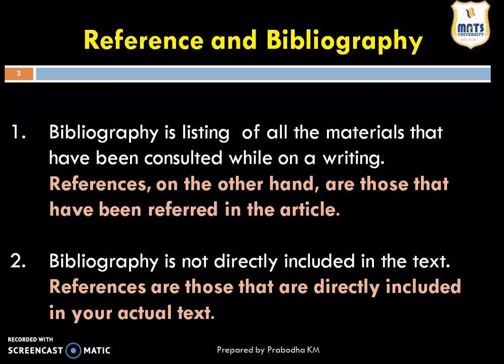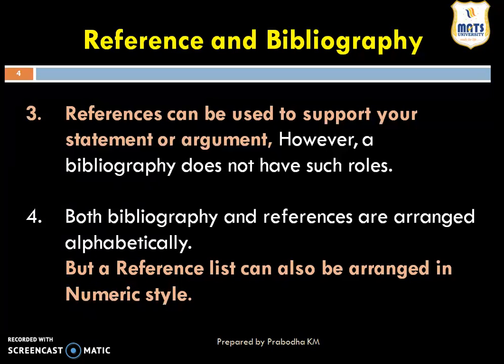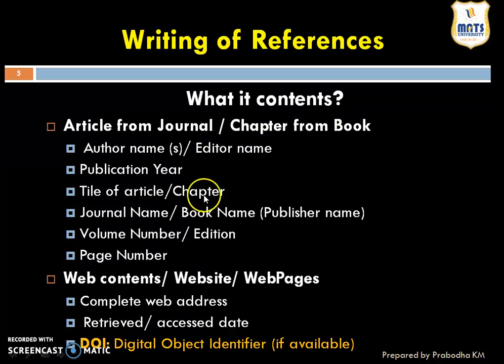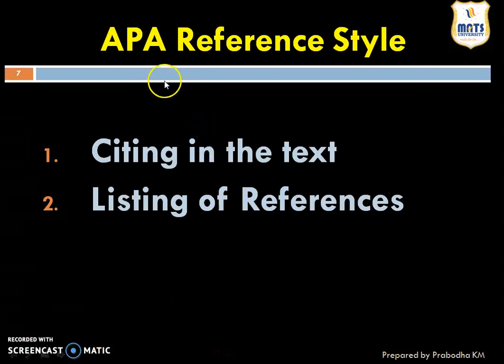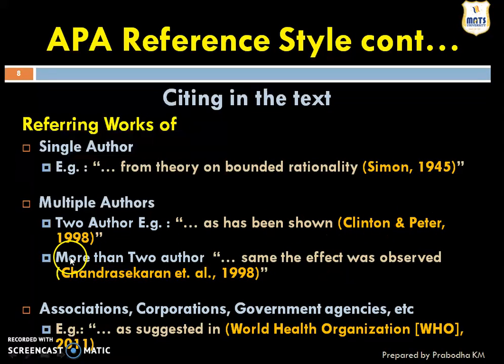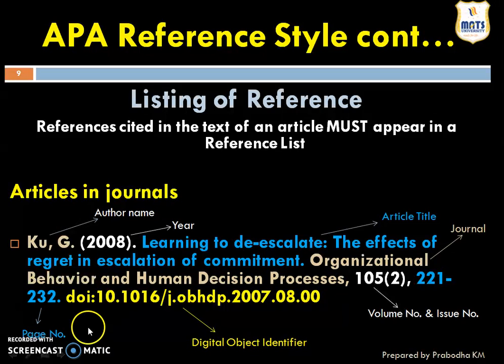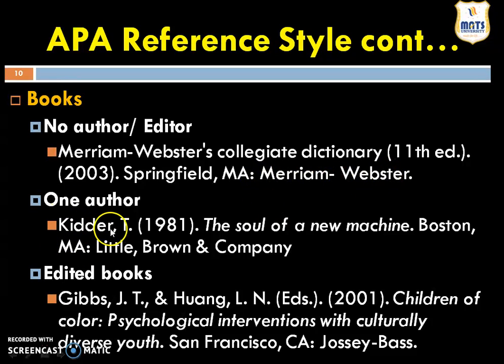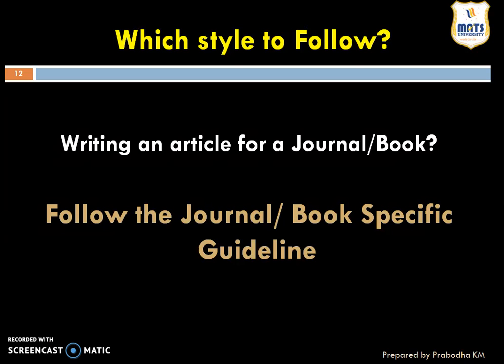Dr Prabodha Kumar Meher MSBCS Lecture on Reference and Bibliography